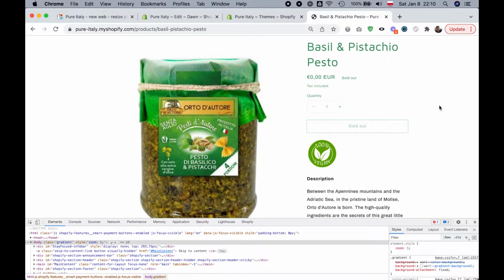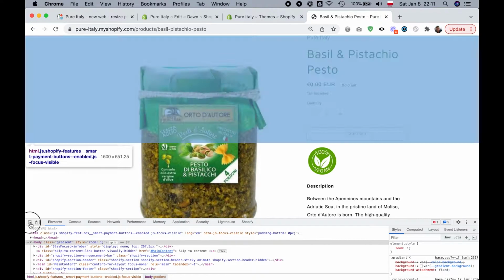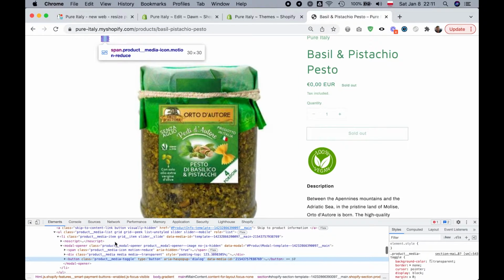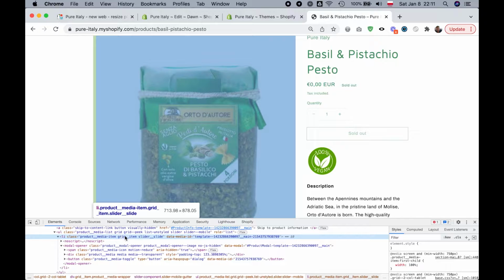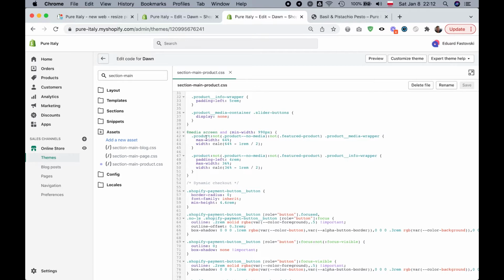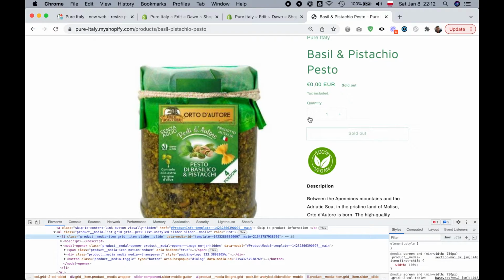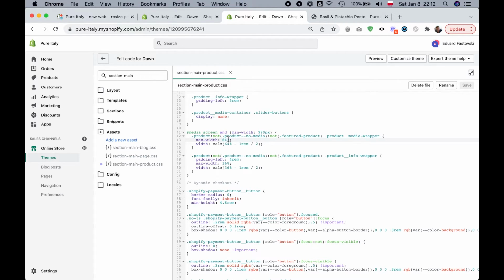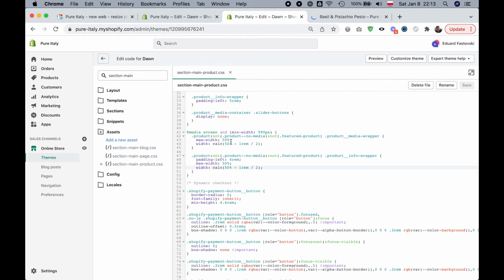Dawn Theme v1, v2 (old) - How To Make the Product Image Smaller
Dawn is a pretty good Shopify theme but it has some quirks. The product image is too big for example. Here is how to reduce the size of that product image, and make the product info column larger to take up the space.

Dawn is Shopify’s default theme ever since they launched Online Store 2.0.

Stay Updated
Want to see my latest tips, tutorials, and code add-ons? Youtube won’t always show you.